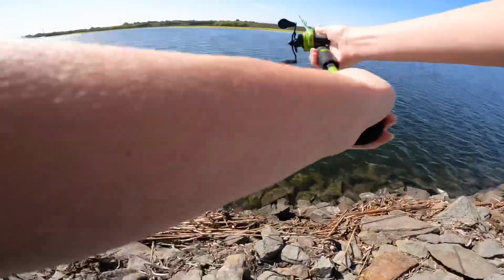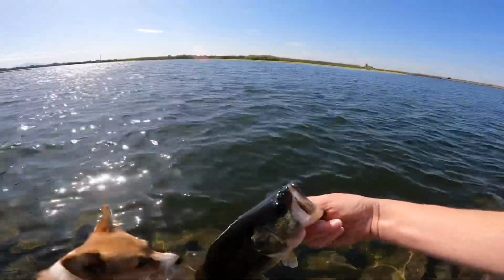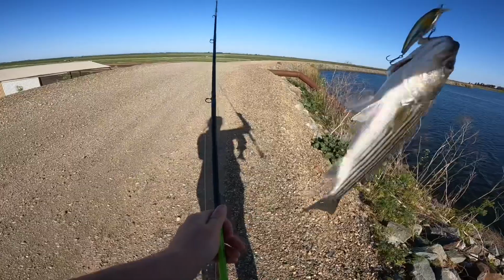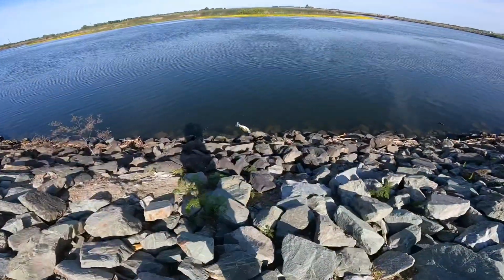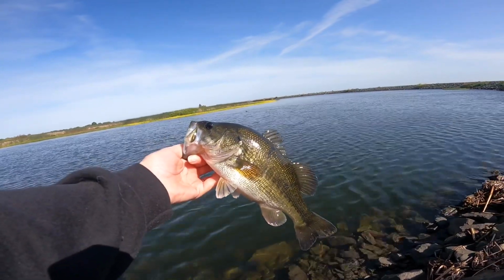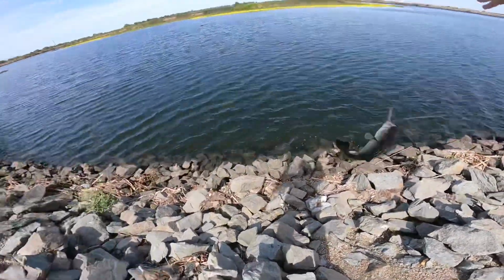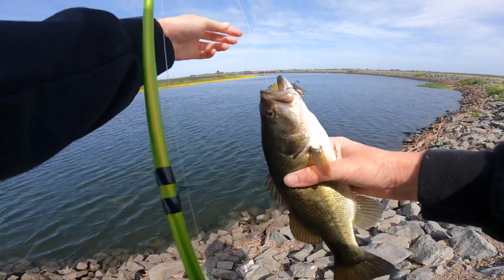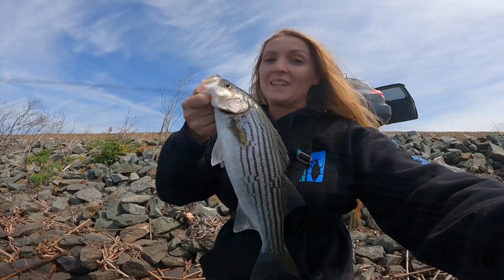I can’t put this lure down! | nonstop action (MULTI SPECIES)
Still on the hunt for a keeper striped bass, but we have been putting in the work with the Googan Scout Jr. Jerkbait. If y’all have never thrown a jerkbait, give it a try! So much fun!!!

Thank you all so much for sharing your tips and tricks.